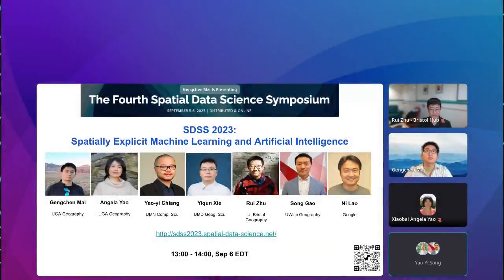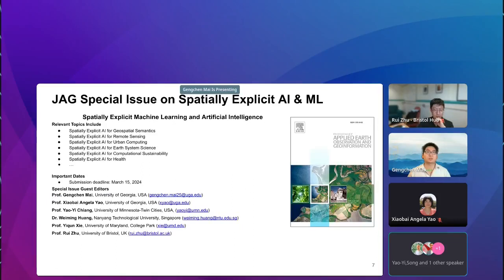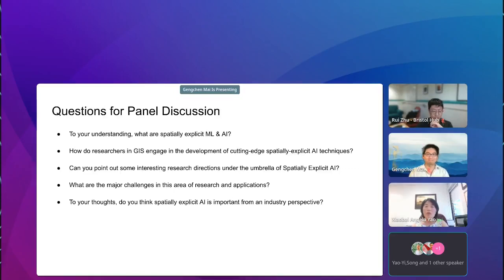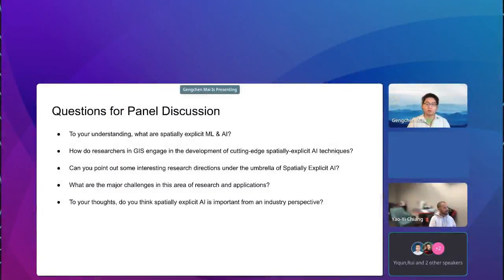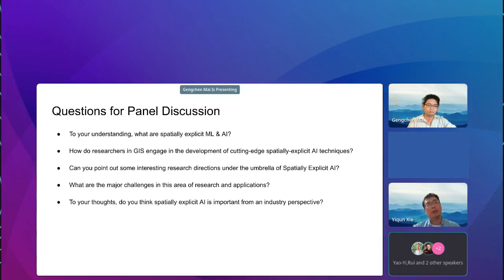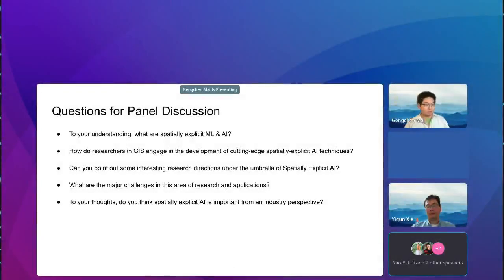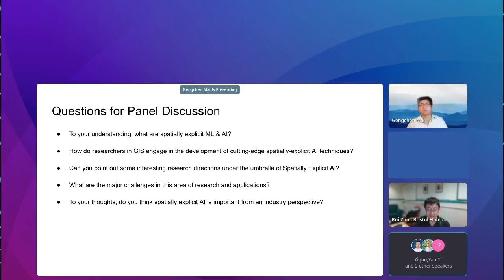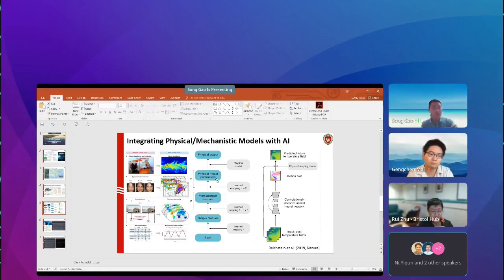SDSS 2023: Session 6: Spatially Explicit Machine Learning and Artificial Intelligence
Recorded during the Spatial Data Science Symposium (SDSS 2023), September 5-6, 2023, distributed & online

Session 6: Spatially Explicit Machine Learning and Artificial Intelligence
September 6

Organizers:
Gengchen Mai (Department of Geography, University of Georgia)
Rui Zhu (School of Geographical Sciences, University of Bristol)
Yiqun Xie (Department of Geographical Science, University of Maryland)
Xiaobai Angela Yao (Department of Geography, University of Georgia)
Yao-Yi Chiang (Department of Computer Science & Engineering, University of Minnesota-Twin Cities)

0:00 Introduction
1:21 Gengchen Mai, Spatially Explicit Artificial Intelligence
4:57 Questions for panel discussion (overview):
- What are spatially explicit ML & AI?
- How do researchers in GIS engage in the development of cutting-edge spatially explicit AI techniques?
- Can you point out some interesting research directions under the umberlla of Spatially Explicit AI?
- What are the major challenges in this area o fresearch and applications?
- To your thoughts, do you think spatially explicit AI is important from an industry perspective?
6:08 Xiaobai Angela Yao
11:44 Yao-Yi Chiang
17:53 Yiqun Xie
23:43 Rui Zhu
32:06 Song Gao
other (not shown)

Session Abstract
As Michael Goodchild puts it, “A model is said to be spatially explicit when it differentiates behaviors and predictions according to spatial locations”. In the context of machine learning (ML) and artificial intelligence (AI), we see the need for spatially explicit models focusing on better ways to design ML/AI model architectures for consuming spatial information by incorporating spatial knowledge and spatial inductive bias such as spatial heterogeneity, spatial autocorrelation, map projection, and so on. The recent decade has witnessed many advancements of spatially explicit ML and AI technology for various GeoAI problems such as geographic question answering, geographic knowledge graph summarization, POI distribution modeling, trajectory prediction, traffic forecasting, geo-aware fine-grained species recognition, building pattern recognition, map generalization, remote sensing image classification, terrain feature recognition, and so on. However, adding spatial inductive bias to make spatially explicit models will yield more complex ML/AI model architectures. Investigating the trade-off between designing a spatially explicit ML/AI architecture versus a more general setup that would have to learn to value space implicitly is an important research question for the spatial data science and GeoAI community.

Moreover, with the increasing popularity of foundation models (FMs) (e.g., InstructGPT, ChatGPT, LLAMA, Stanford’s Alpaca, SAM, Flamingo-9B, BEiT, GPT-4, etc.), which is referred to extramely large models pre-trained on Internet-scale datasets that can be adapted to various downstream tasks via finetuning, few-shot, or zero-shot learning, one pressing question for the whole spatial data science community is how spatial thinking and spatial knowledge could help on developing Artificial General Intelligent agents that can achieve state-of-the-art performance on various geospatial tasks.

In this session, we will have several panelists to discuss their opinions about Spatially Explicit AI and how SDS can provide to the scientific community in the upcoming Artificial General Intelligence era.